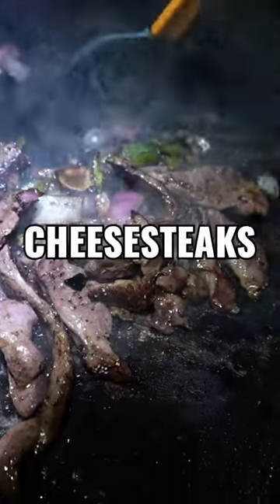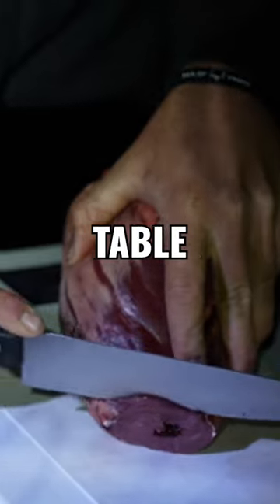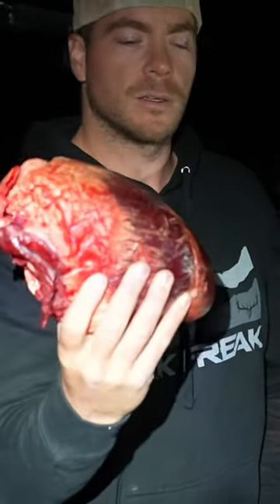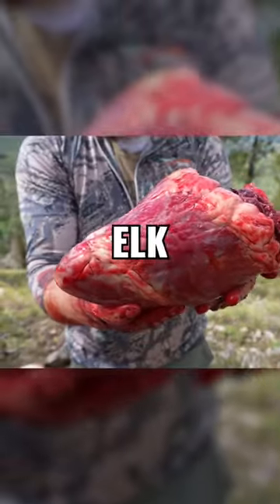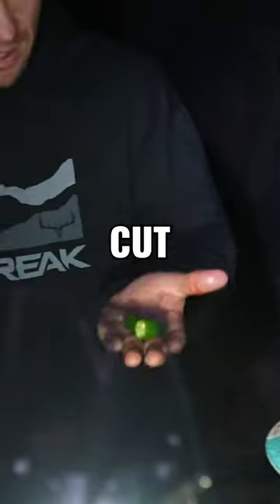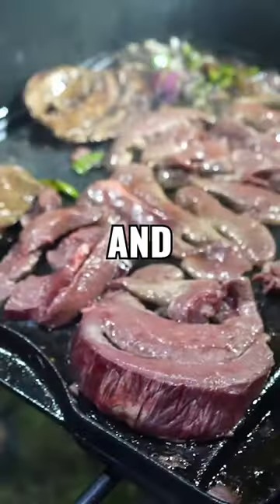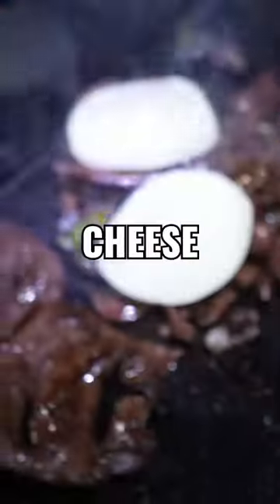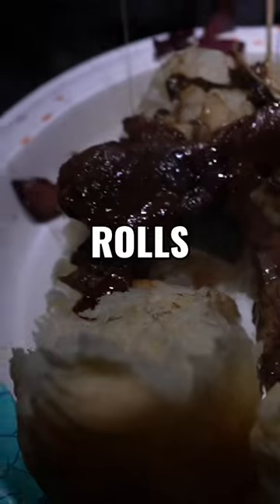HOW TO COOK ELK HEART! ❤️